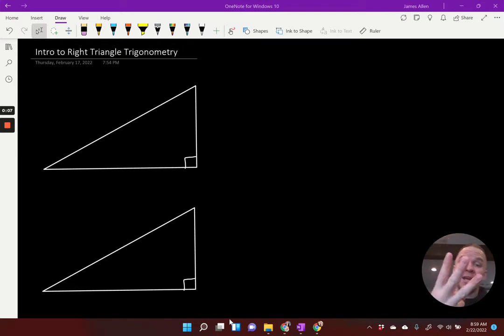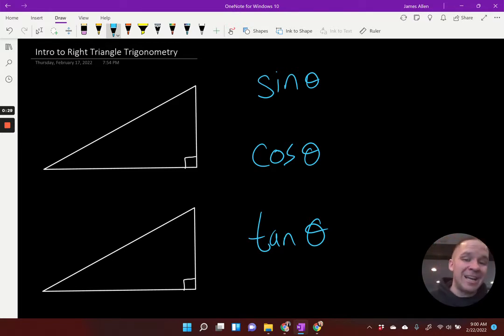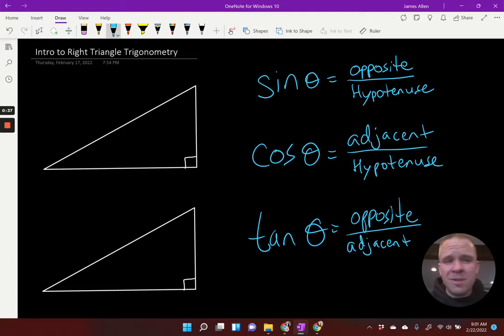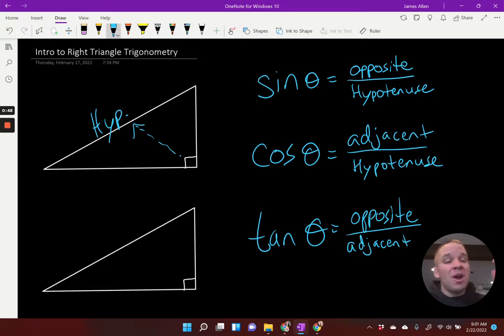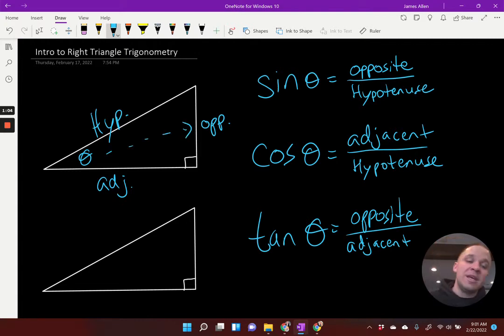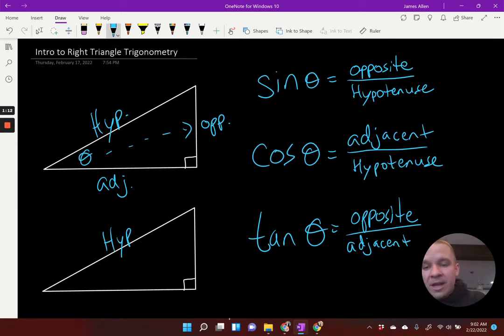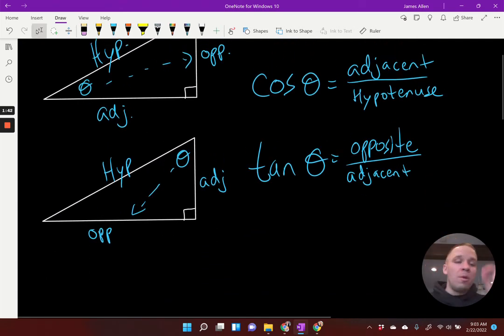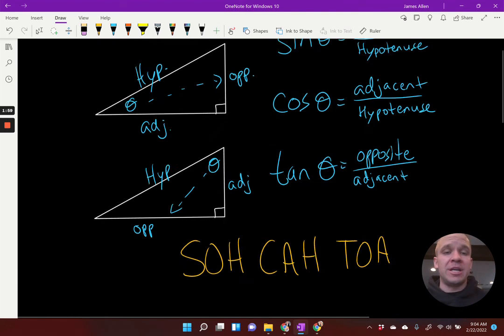Introduction to Right Triangle Trigonometry - Geometry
An introduction to Right Triangle Trigonometry. SOH CAH TOA! Trig Ratios!